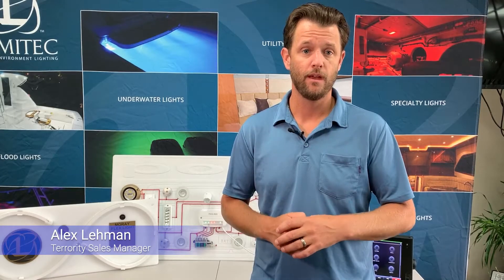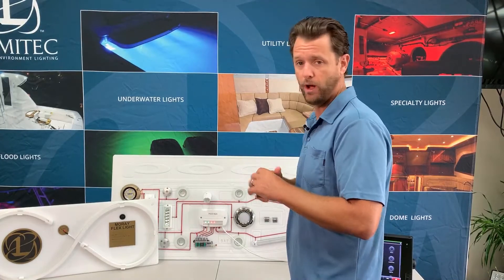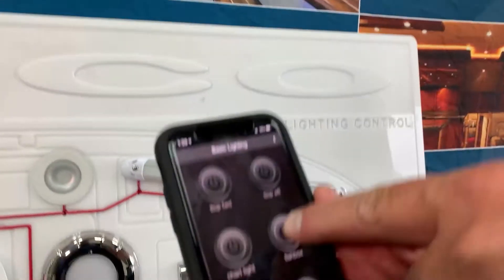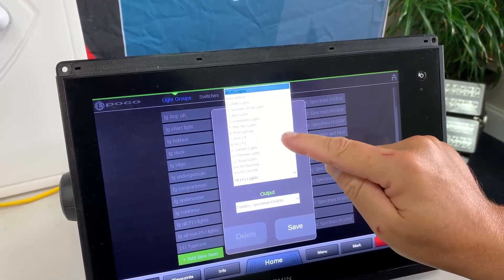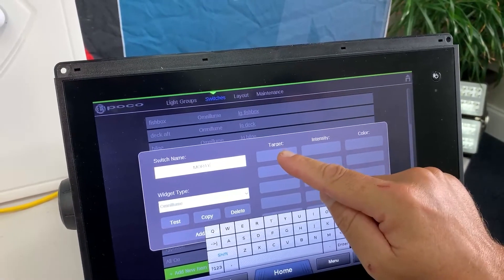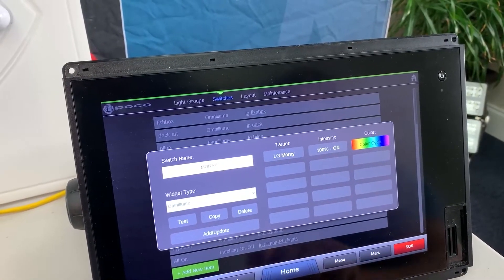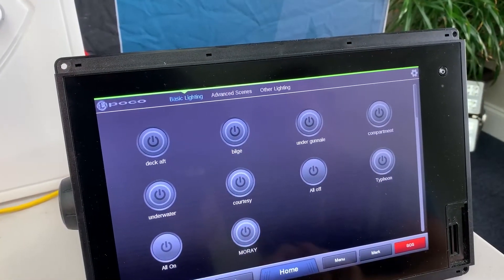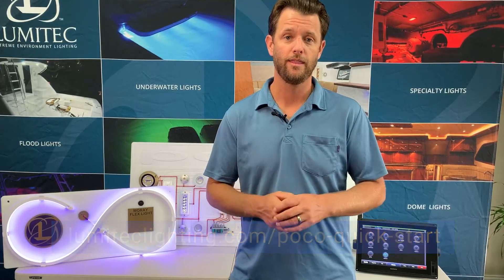How to add lights to your Poco Digital Lighting System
Quick overview of how to add and configure a light to the Lumitec Poco Digital lighting Control system. Step to step guide!